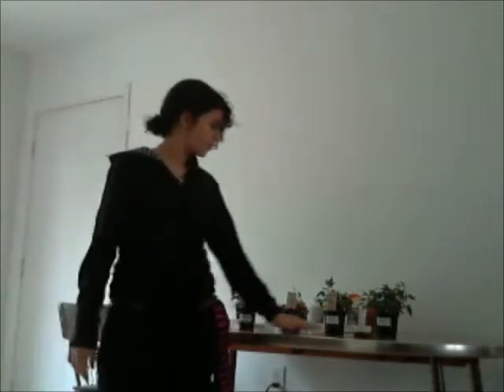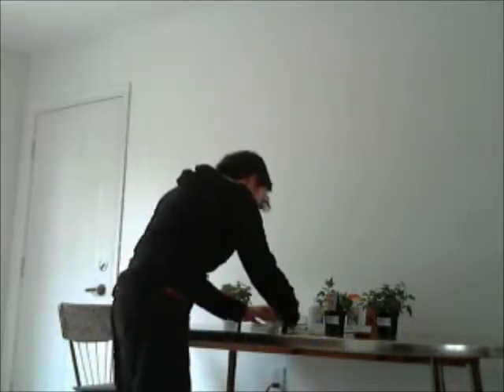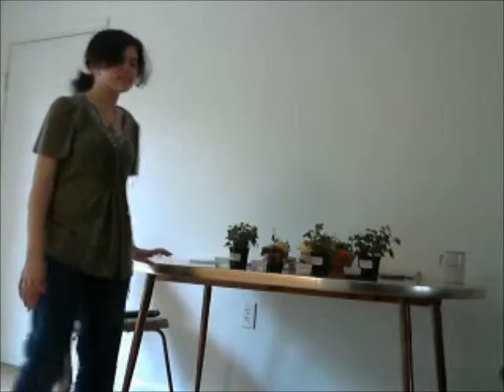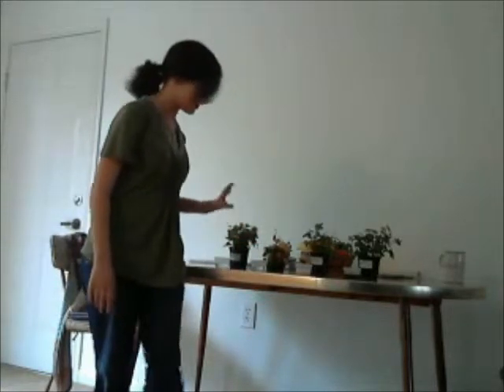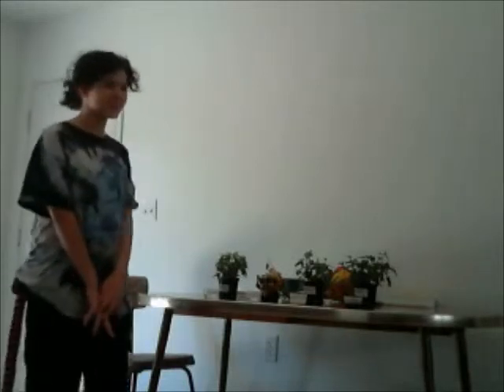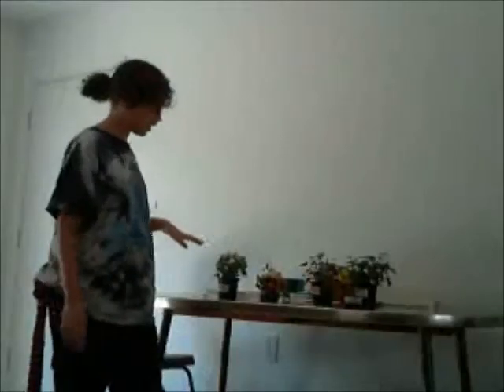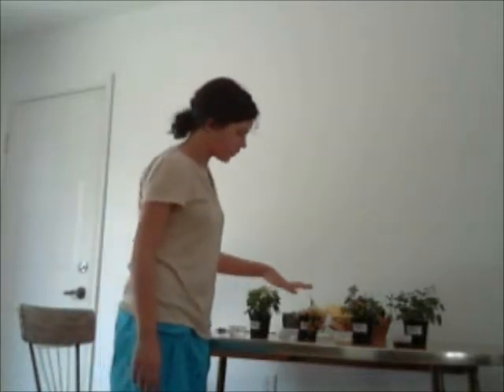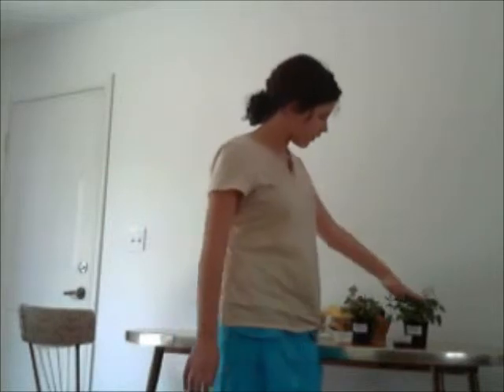My science plant project (bloopers aren't taken out of video)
This was for my science class. I yawned, faceplamed, sneezed, and giggled a few times. I have no bloopers bcuz I left them in my video. If you are wondering what the pink and black scarf was for. I was using it as a belt. XD LOL